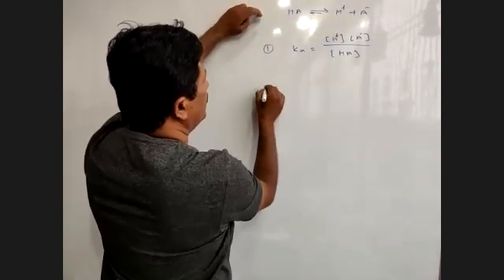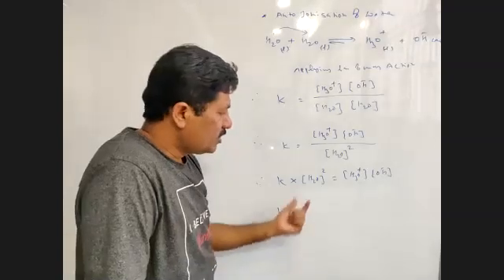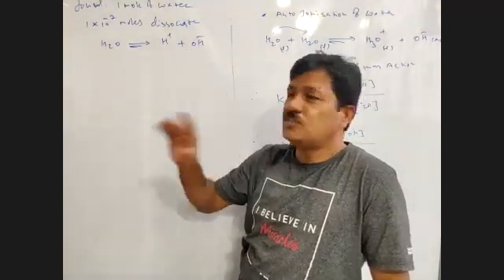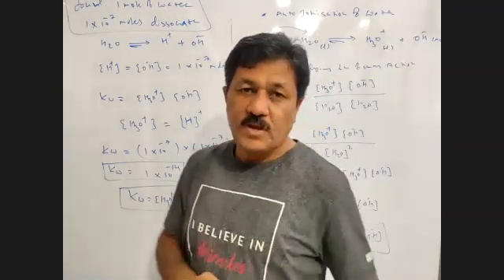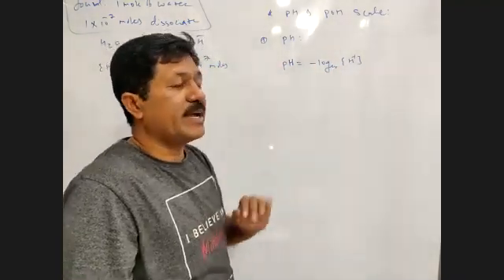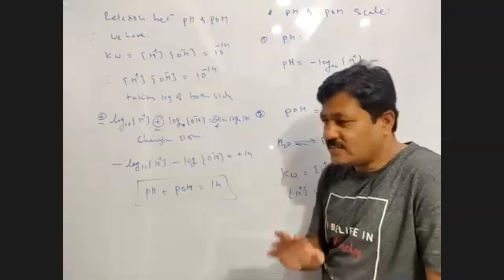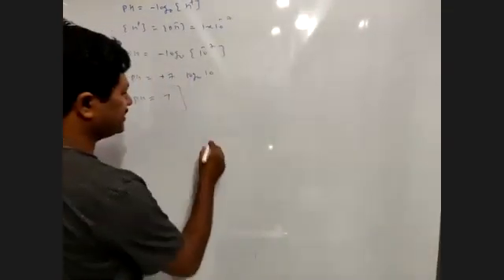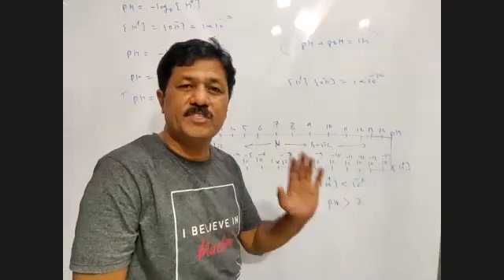Ionic Equilibria Lecture 5 | 12th Chem | Deepak sir